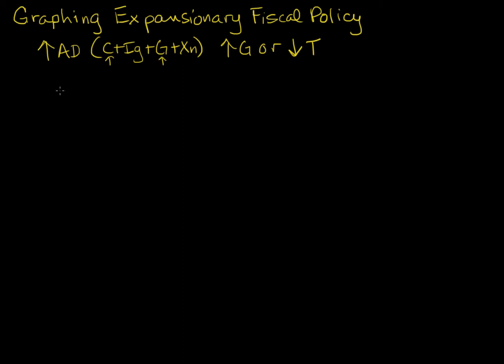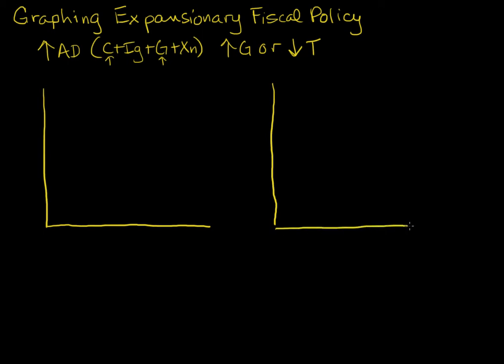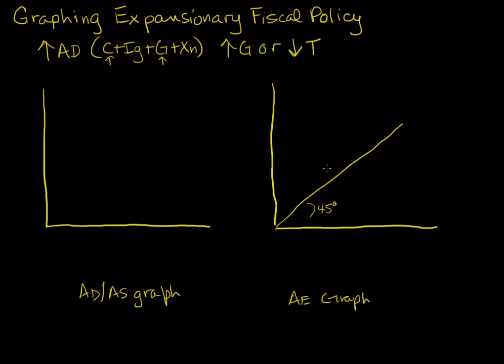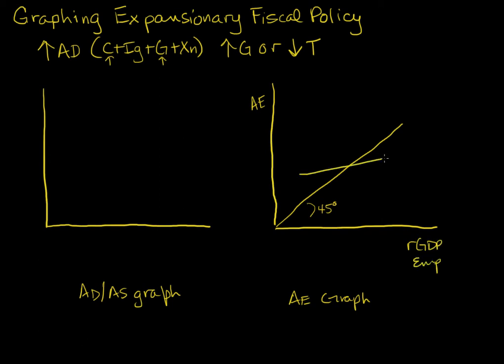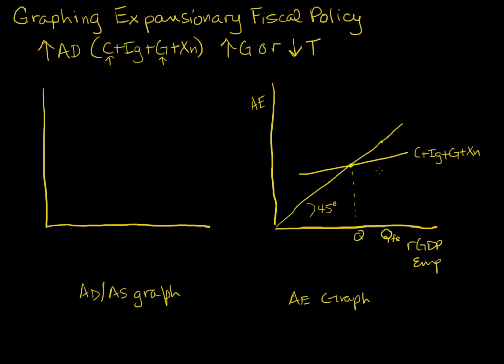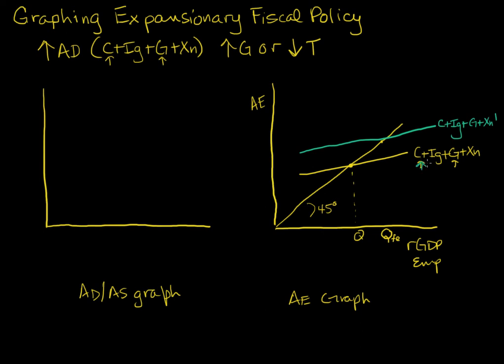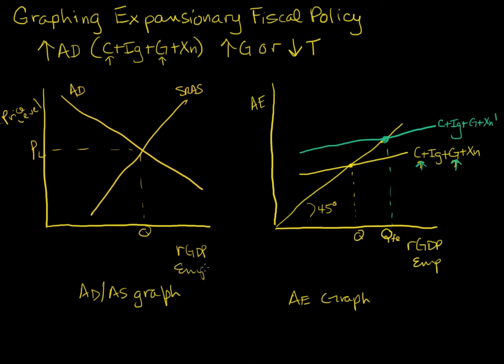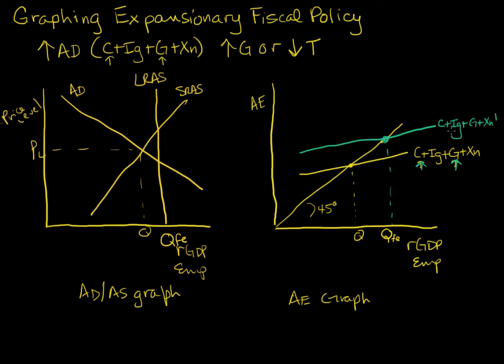AP Macro: graphing expansionary fiscal policy